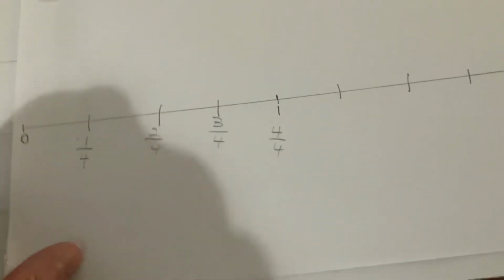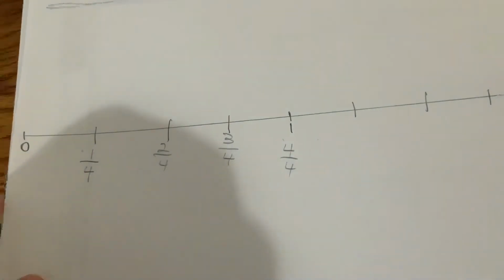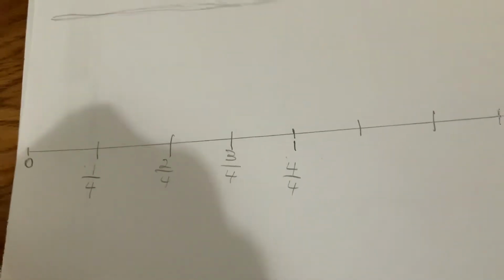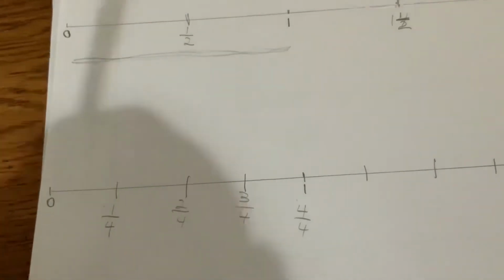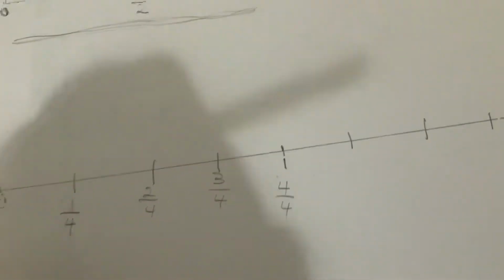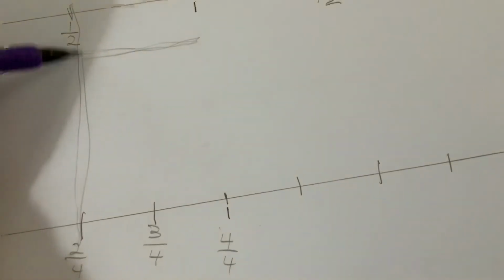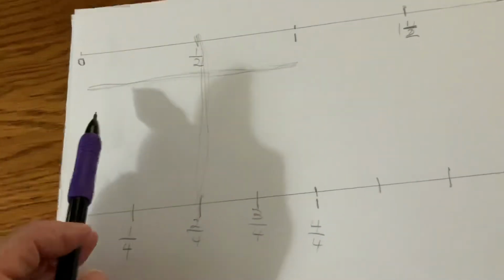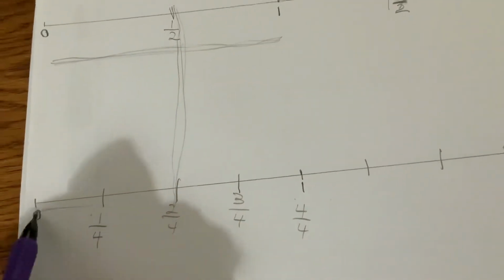Unit 6 Extra